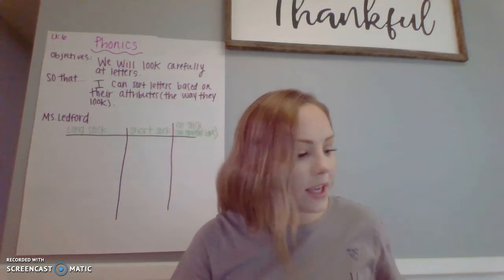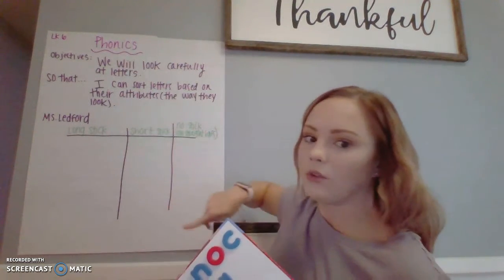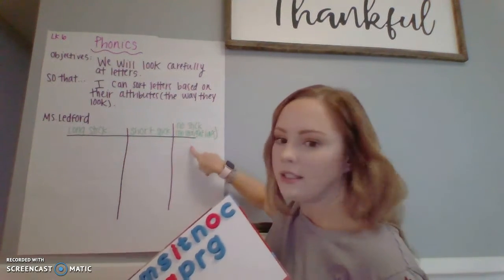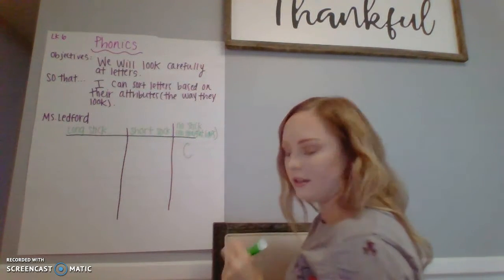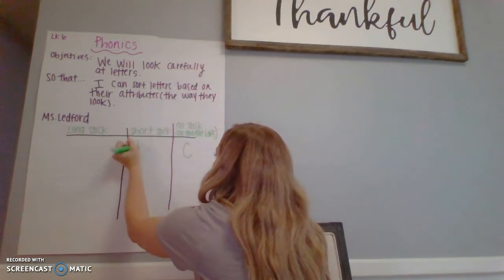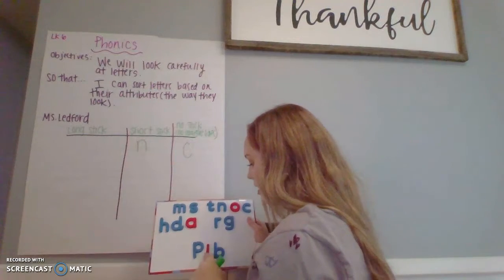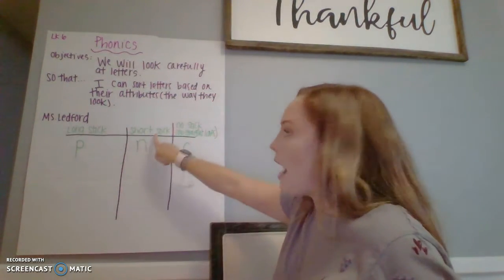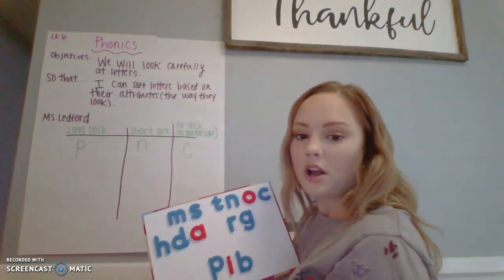LK 6 activity directions